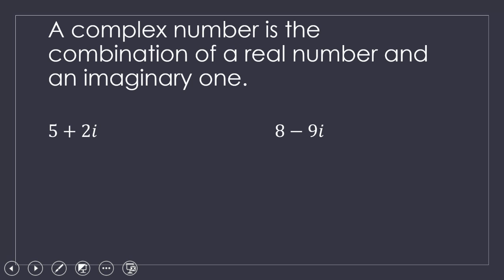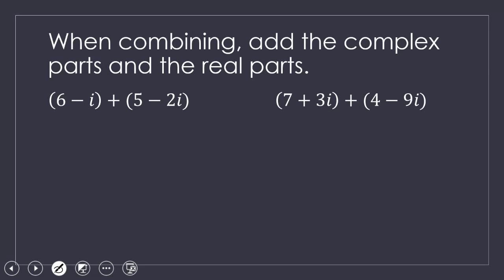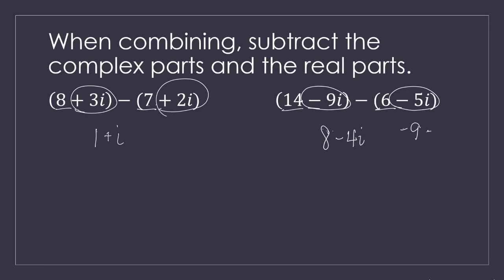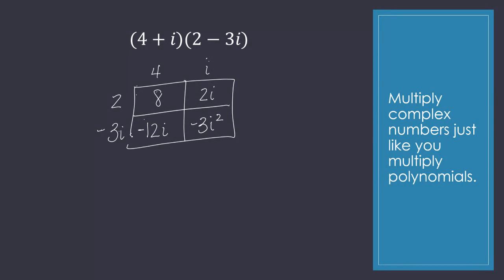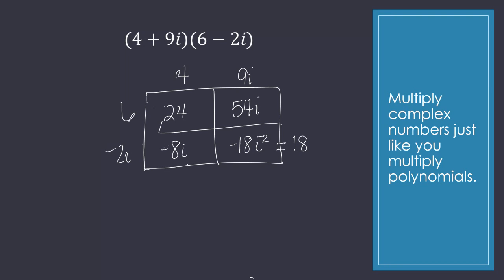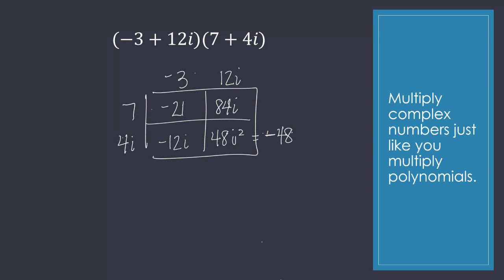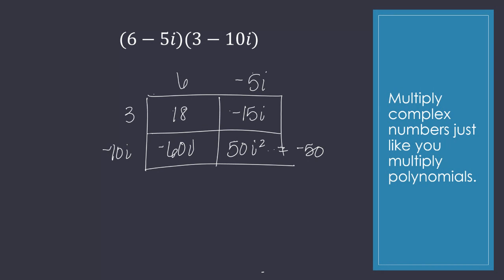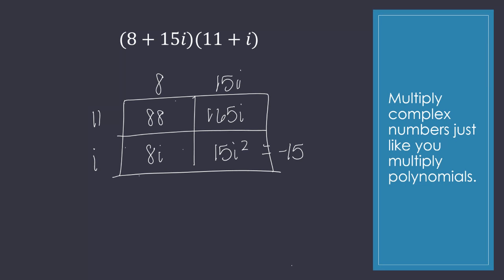Operations with Complex Numbers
How to add, subtract and multiply complex numbers.